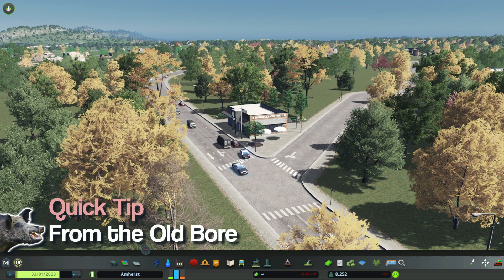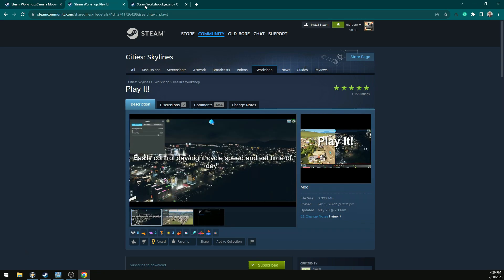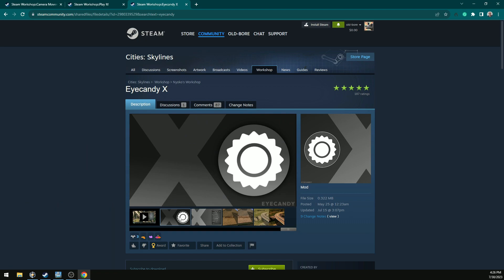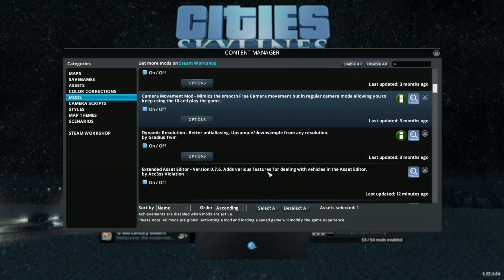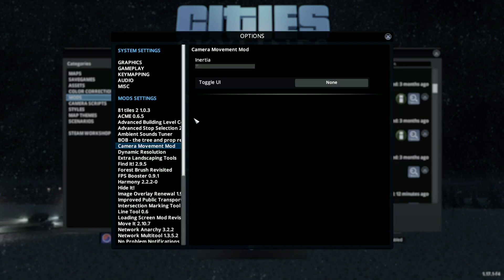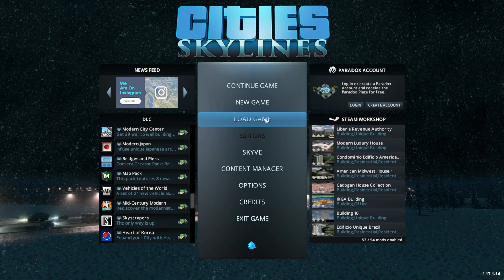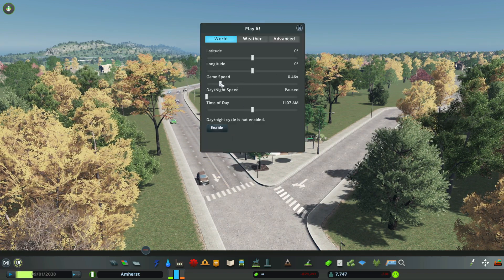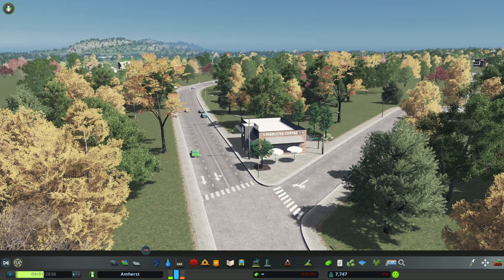How To Get A Cinematic Style Camera Movemet While Playing Cities Skylines - No Cinematic Camera Mod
You can make one adjustment and be flowing through the game as though you had the Cinematic Camera Mod on or in the free camera mode, BUT you can be playing the game! Cool tip from the Old Bore.

You will need these mods:
Camera Movement Mod
AND OR
Play It!